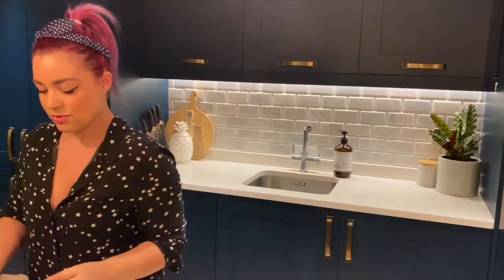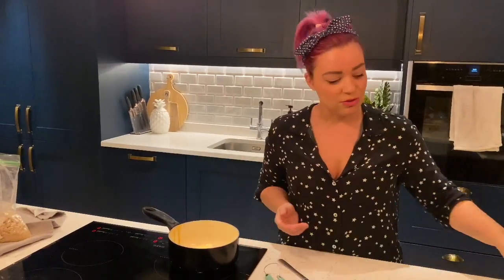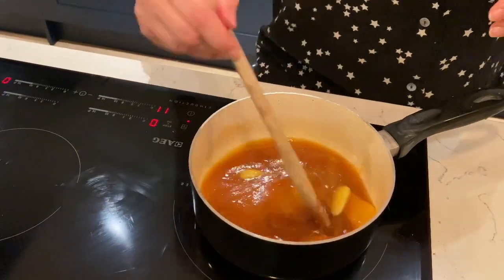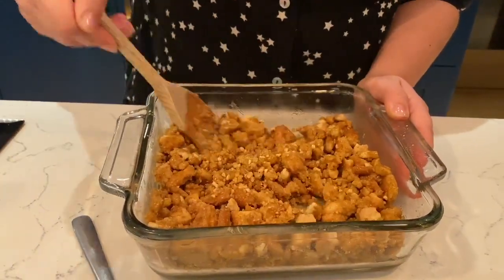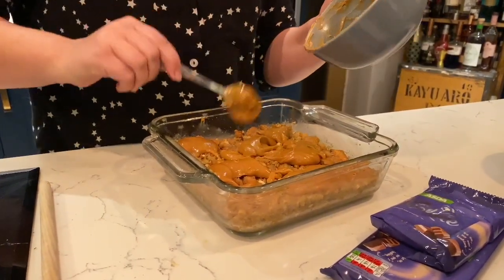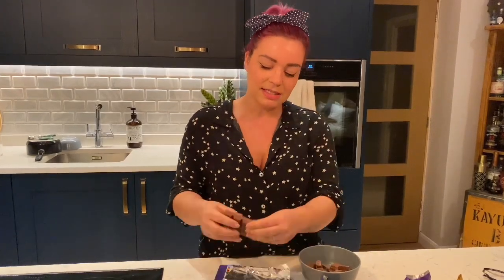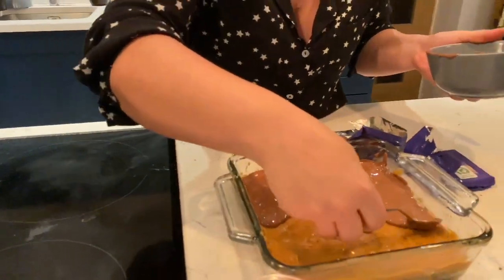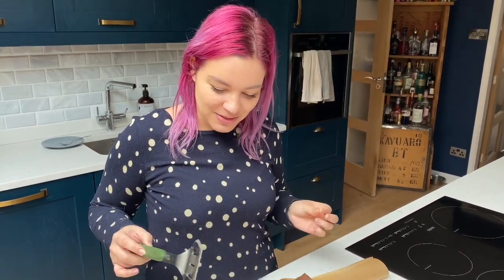Make Snickers Tiffin With Me!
I LOVE making tiffin and it's so easy! It's a bit of a departure from sharing songs, but I thought a few of you might enjoy making (and eating) this as much as I do!
YOU WILL NEED:
Large packet of Digestive biscuits
bag and something to hit it with
3 tablespoons golden syrup
optional flavouring of your choice
caramel or caramel substitute
300g milk chocolate
125g butter (salted or not, up to you!)
optional additional chocolate treats to put on top